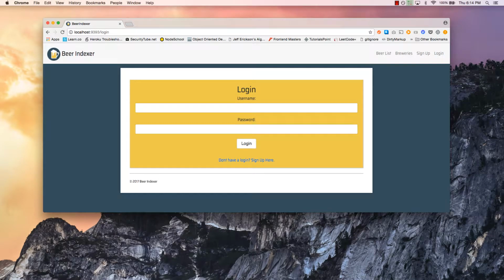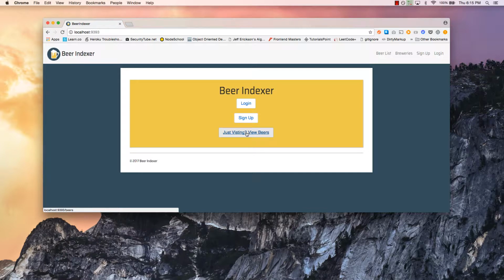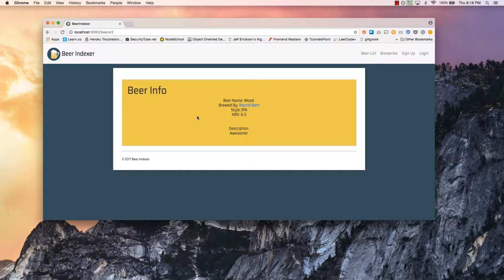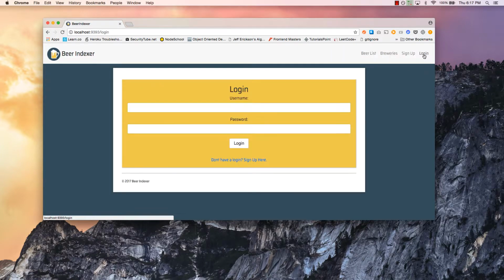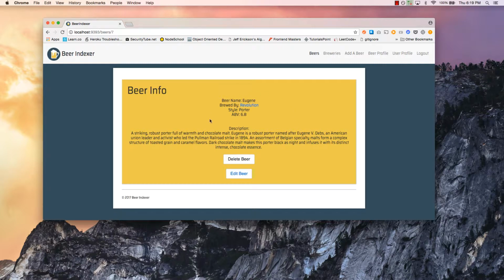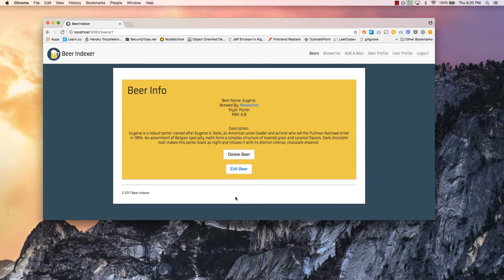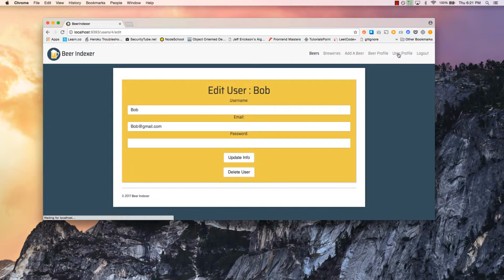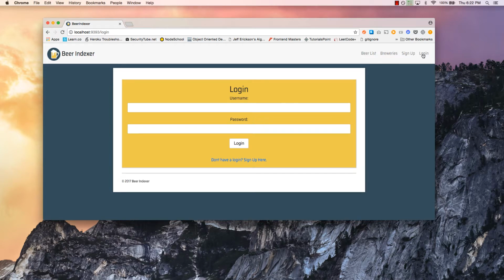Beer Indexer Walkthrough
Walkthrough of Beer Indexer App I created with Sinatra for the Flatiron Web Development Program